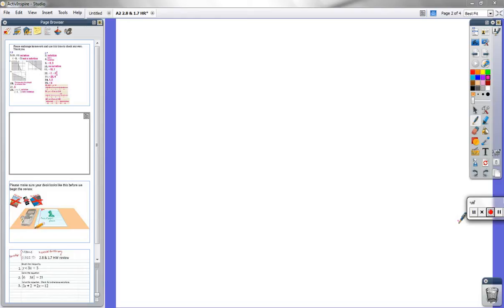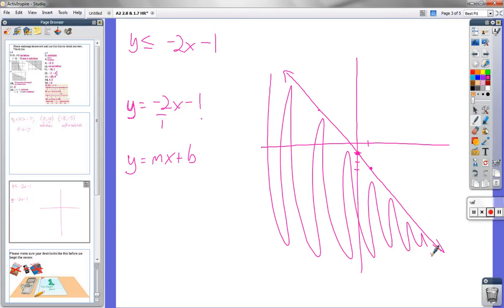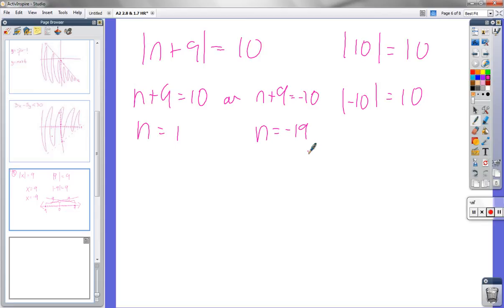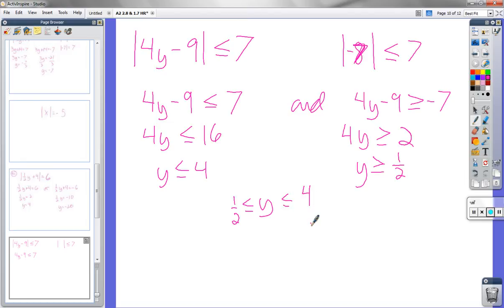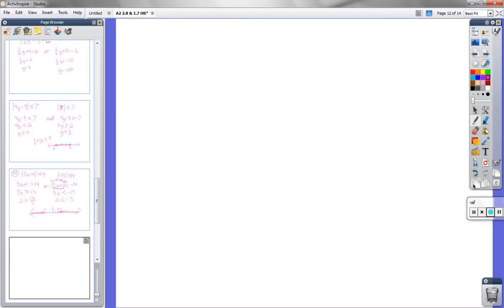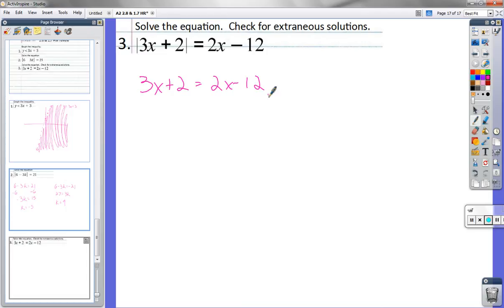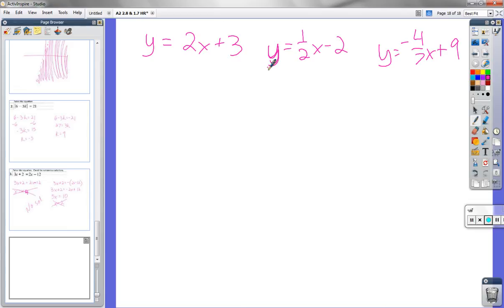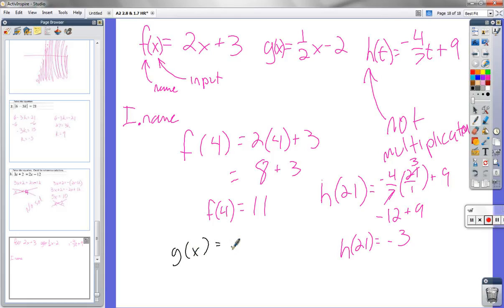Period 6: Piece wise defined functions